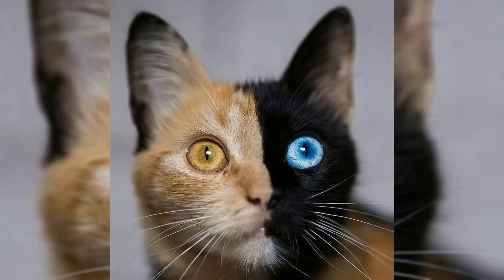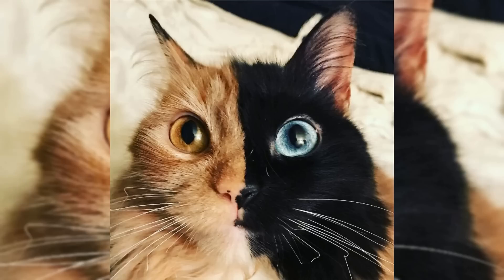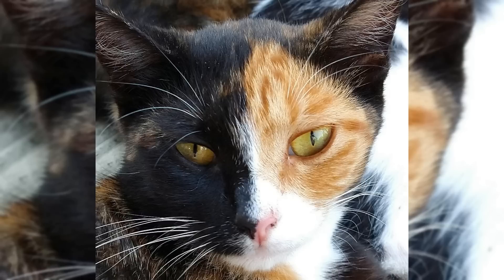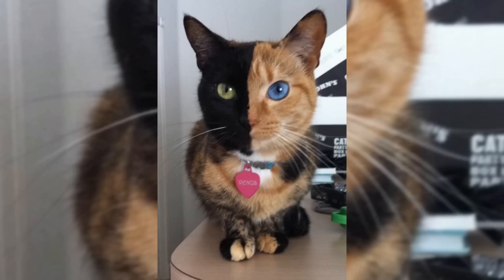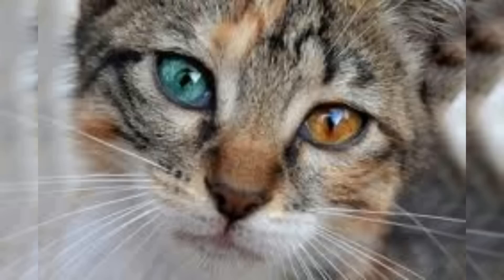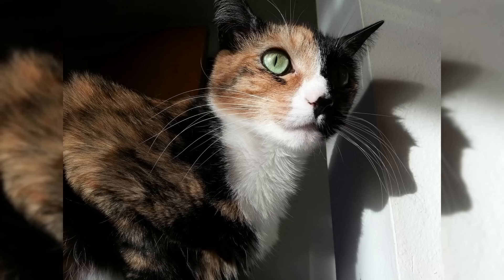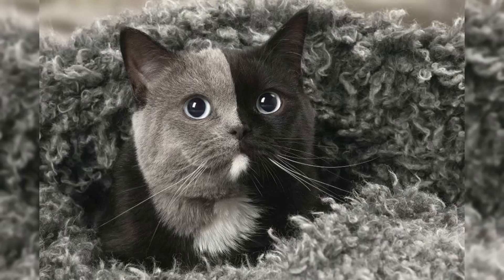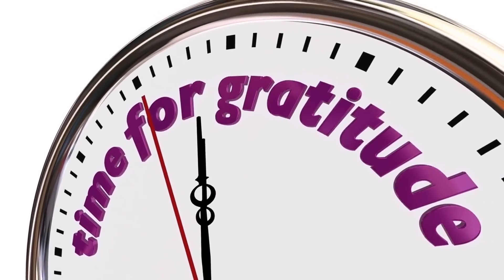CHIMERA CATS: The Rarest Felines in the World | Having A Nice Day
Chimera Cats: Discover the Rare Beauty of Mosaic Felines.

Get ready to be amazed by the unique and stunning world of Chimera Cats! These rare and fascinating creatures are unlike any other feline you've ever seen, with two different patterns or colors of fur on their bodies, and even different-colored eyes.

But that's not all - Chimera Cats have a truly unique genetic makeup that makes them one-of-a-kind. They are the result of a genetic phenomenon called chimerism, which fuses two embryos together to form a single individual with two sets of DNA. This makes them even more special and captivating!

Despite their rarity, Chimera Cats have been gaining popularity in recent years, and we're here to showcase some of the most stunning examples of these beautiful creatures that can be found all over social media and the internet. In this video, we'll take you on a journey into the genetic mysteries of Chimera Cats and celebrate their rare and remarkable beauty.

So, join us and take a deep dive into the world of Chimera Cats - it's a journey you won't forget! Sit back, relax, and enjoy the wonder of these unique and special felines.

Video Title: CHIMERA CATS: The Rarest Felines in the World | Having A Nice Day

The video has information on the Chimera Cats and the Exploration of the Rare Beauty & Fascinating Patterns of Mosaic Felines, But it also tries to cover the following subjects:

Facts About Chimera Cats
The Beauty Of Chimera Cats
Chimera Cats, Rare Mosaic Felines

🔔 Join me on a journey of exploration and discovery, and let's try to make every day a nice day!

✅  About Having A Nice Day :

My intent is to try to make every day a nice day!

The ~Having a Nice Day Channel~ is here to take you on a journey of exploration and discovery. From the great outdoors to the cozy indoors. I'll be sharing some of my adventures. My love for animals and wildlife, driving backroads, as well as my love of the oceans, lakes, and forests. Plus, you can look forward to informative videos on various topics as well. There's something here for everyone, so join me and let us try to make every day a nice day!